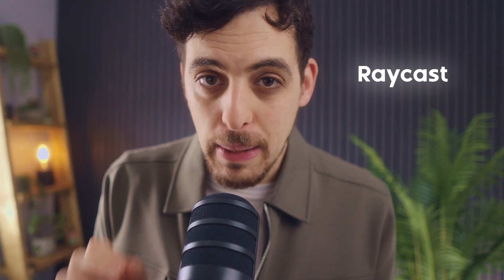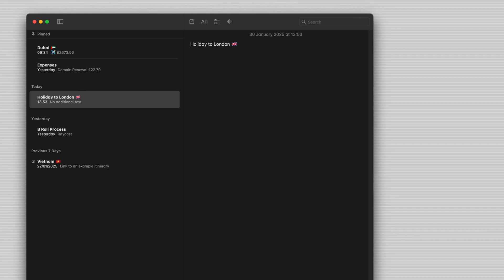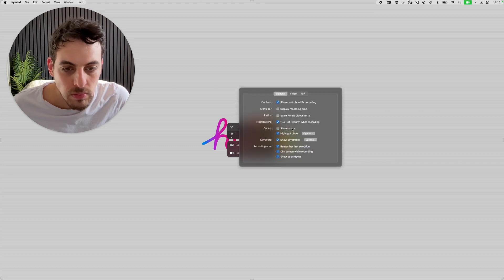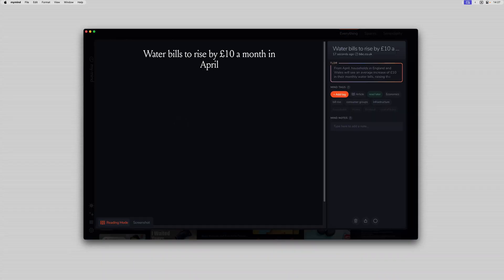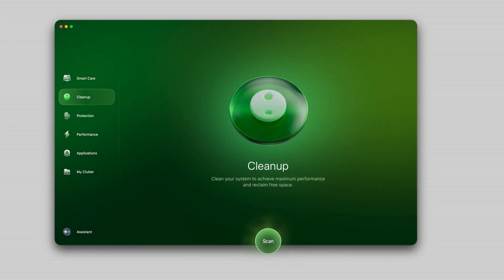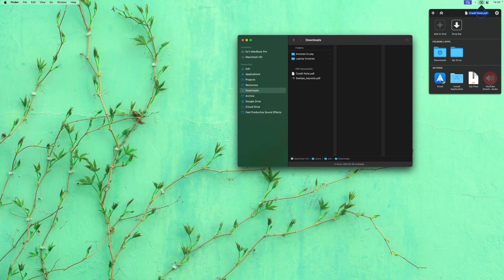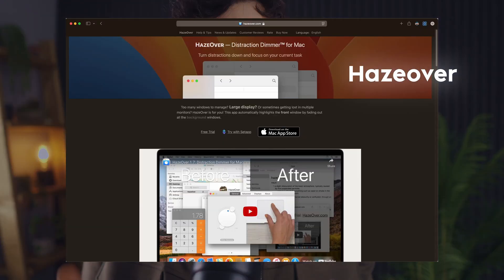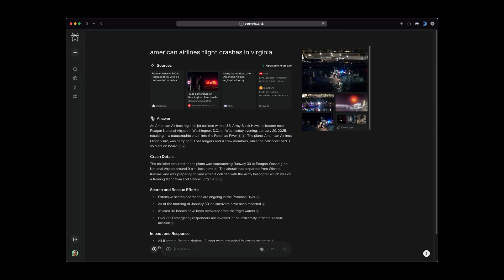10 Mac Apps That Actually Make You More Productive!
🎥 In this video, I showcase 10 powerful Mac apps that will revolutionise your productivity workflow. these apps are essential for anyone looking to maximise their Mac experience in 2025.

⏱️ Timestamps:
Introduction: 00:00
Raycast: 00:36
CleanShot X: 02:55
MyMind: 04:12
Portal: 06:29
CleanMyMac X: 07:23
DropZone 4: 08:49
Bartender 5: 09:48
Amphetamine: 10:36
HazeOver: 11:06
Perplexity: 11:59